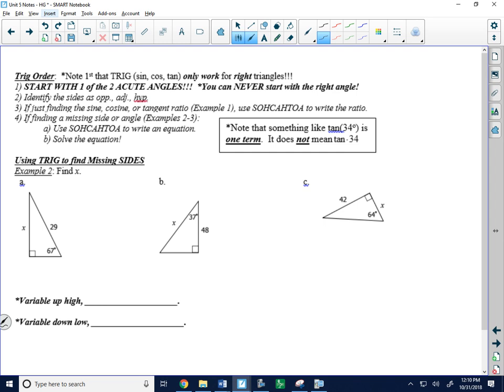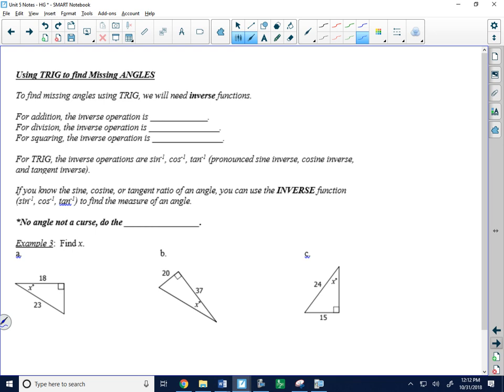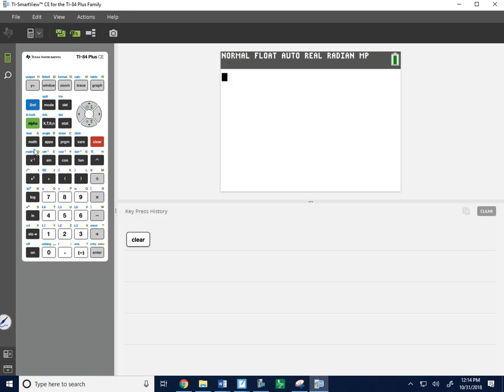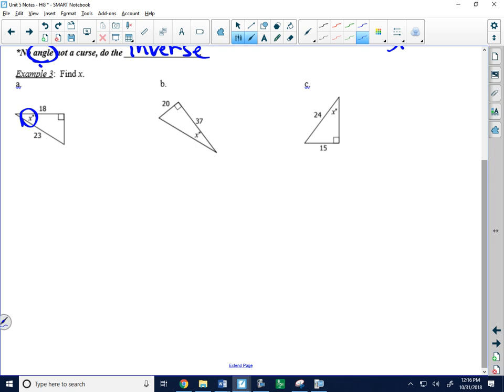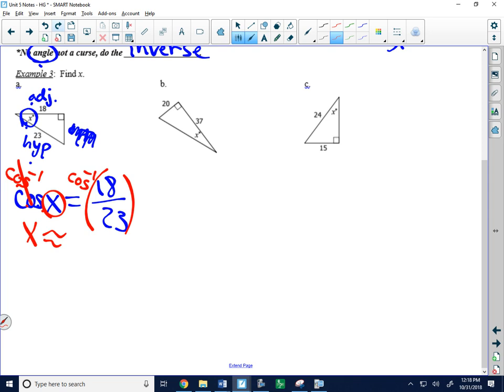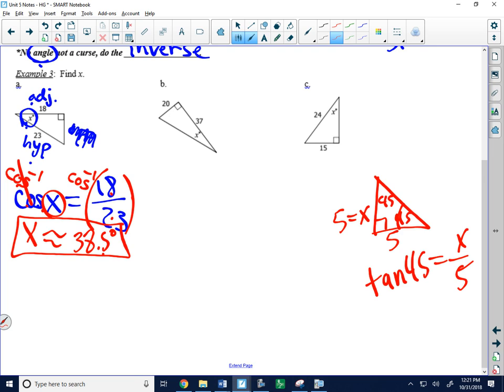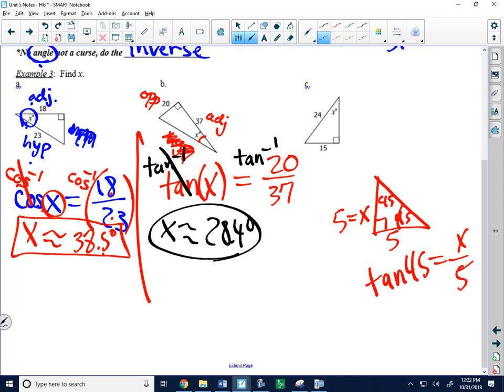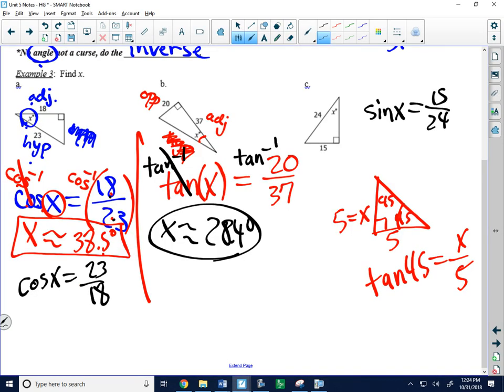Mr Hunt Trig Part 3